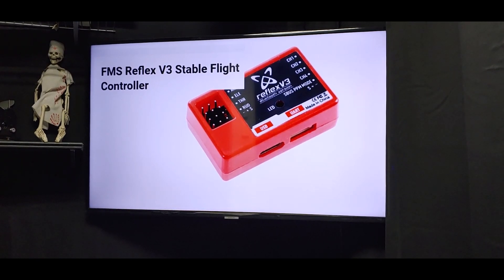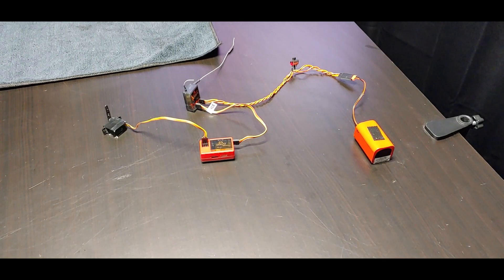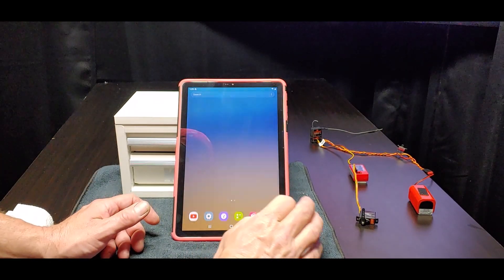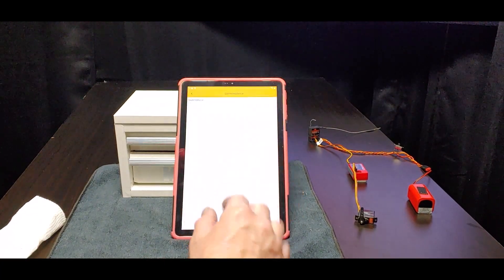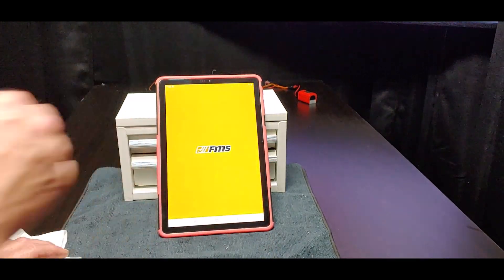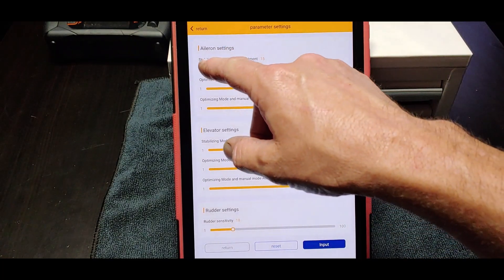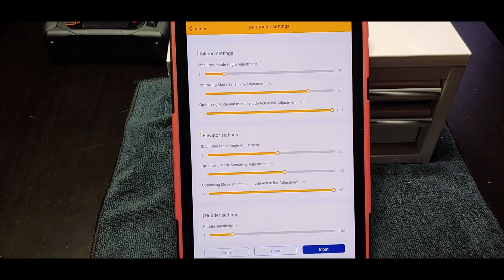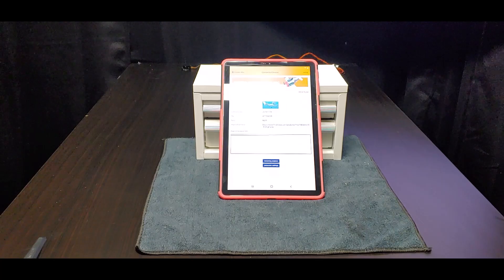FMS REFLEX V3 CONNECTING TO BLUETOOTH RC AIRPLANE FLIGHT CONTROLLER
HOW TO USE THE BLUETOOTH FUNCTION OF THE FMS REFLEX V3